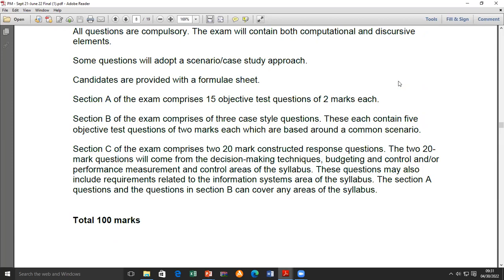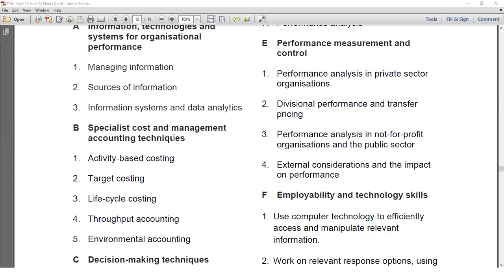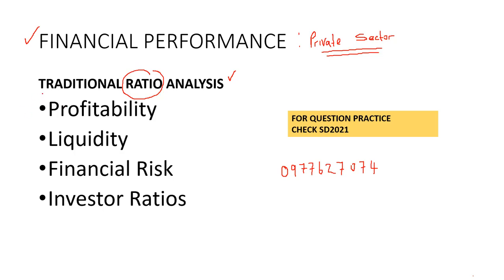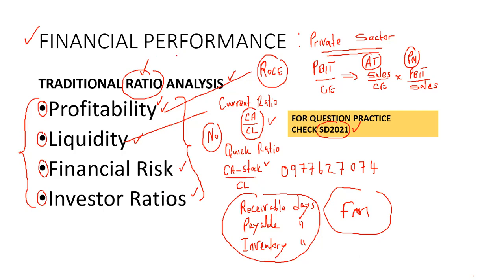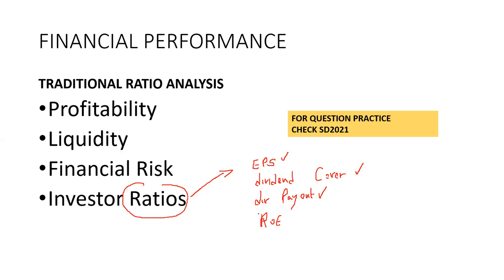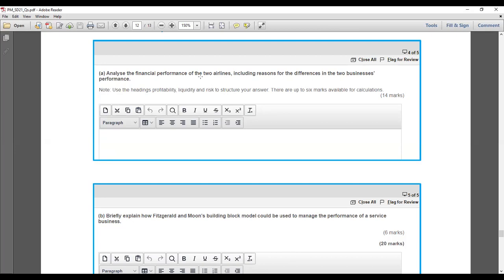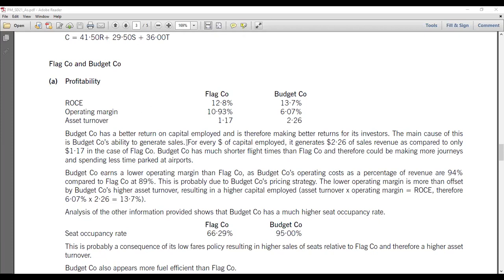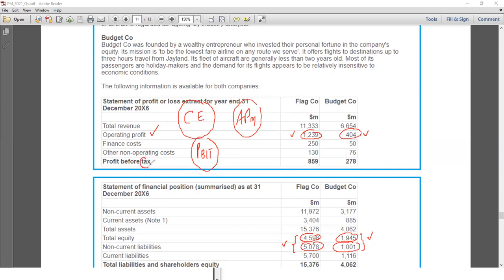ACCA PM REV SAT 30TH APRIL(1)